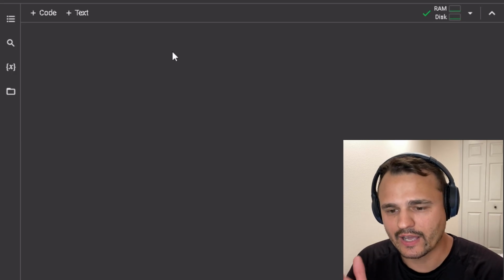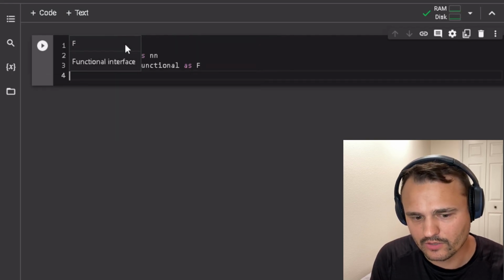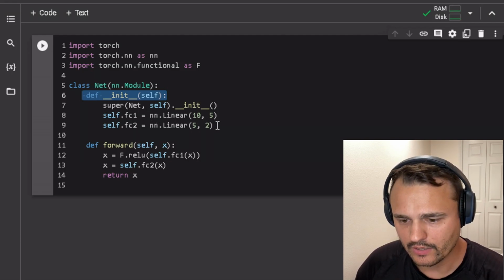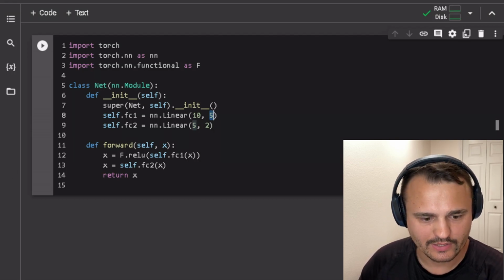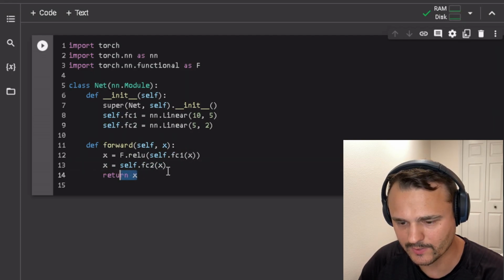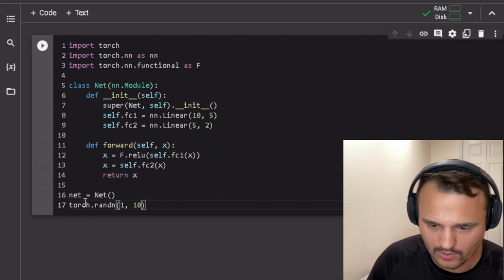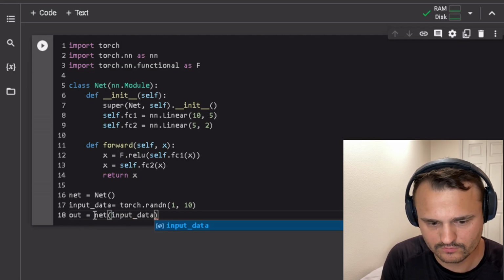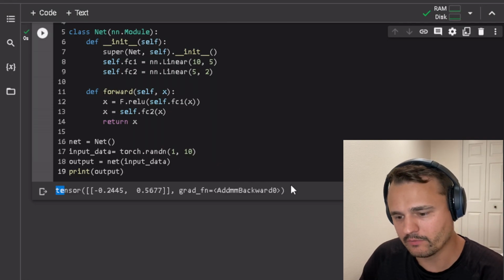Building a Simple Neural Network with PyTorch Tutorial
In this video tutorial, we will learn how to build a simple neural network using PyTorch. We will define a network architecture with two fully connected layers and ReLU activation and use it to make predictions on random input data. We'll cover the basics of PyTorch, including working with tensors, building neural networks with torch.nn, and using activation and loss functions from torch.nn.functional. By the end of this video, you'll have a solid understanding of how to build and use a basic neural network in PyTorch.